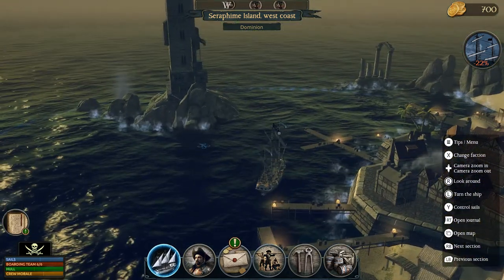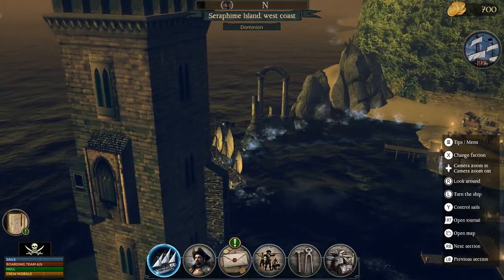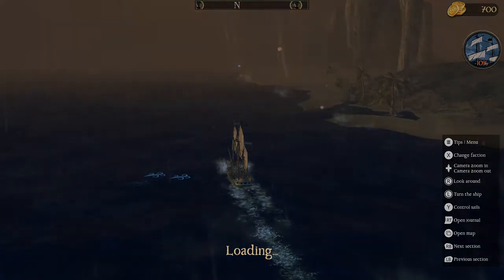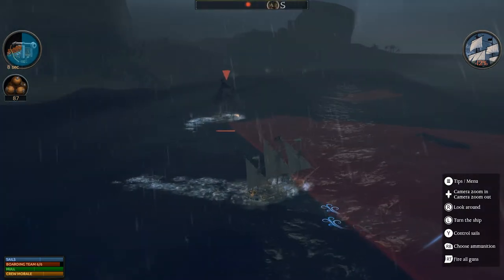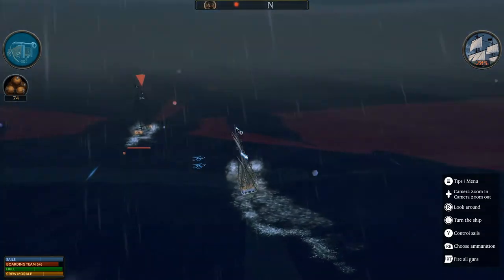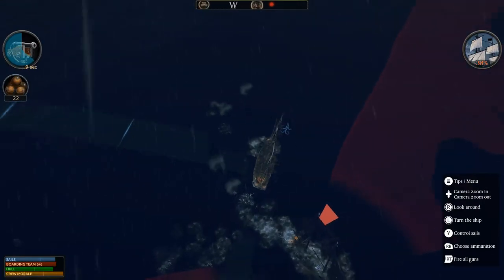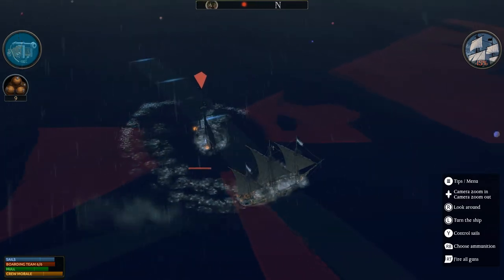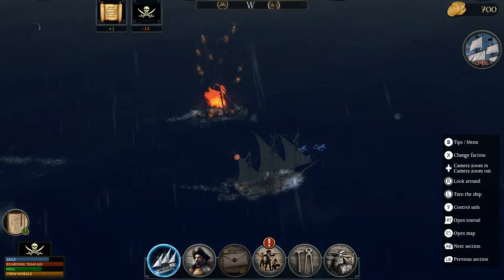Under the Jolly Roger Review on Xbox